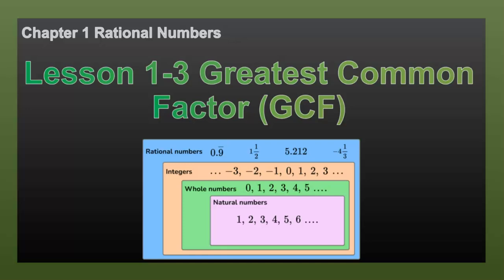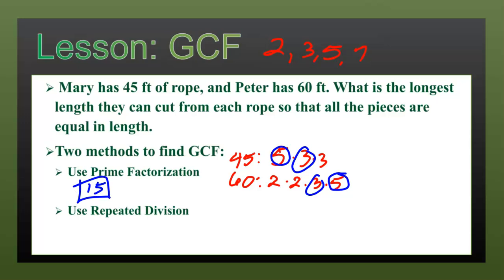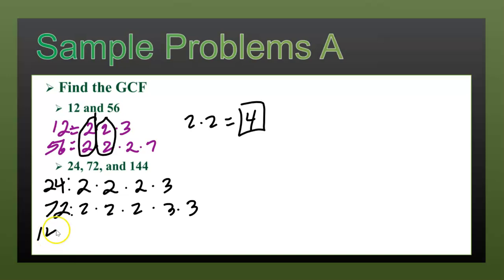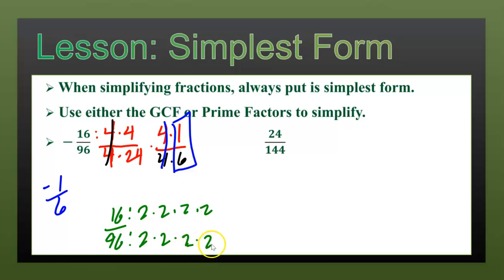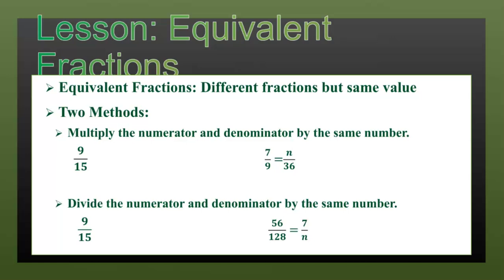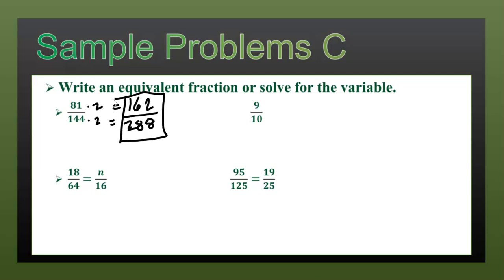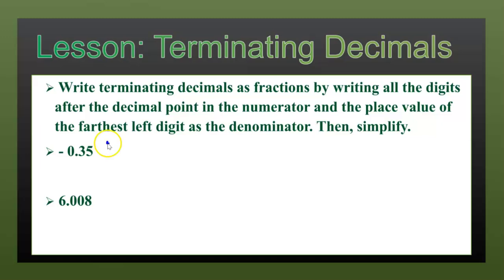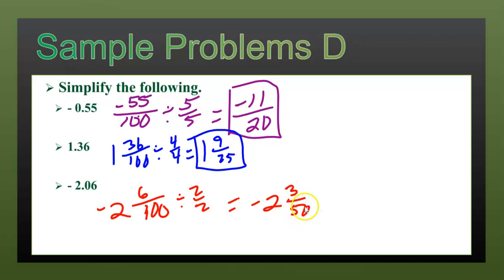Lesson 1-3 Greatest Common Factor GCF